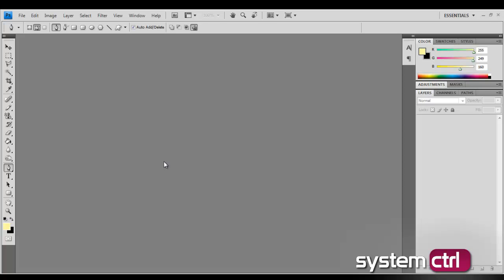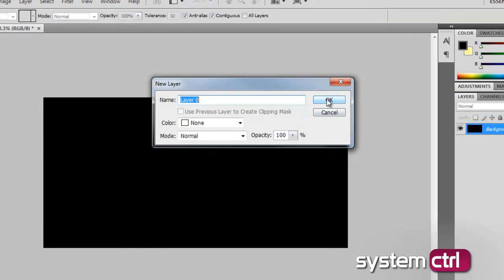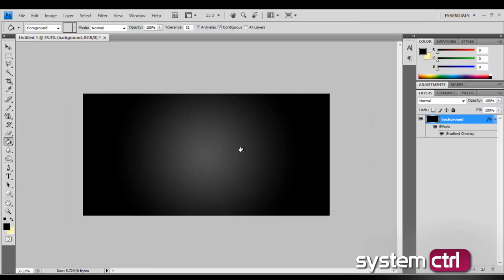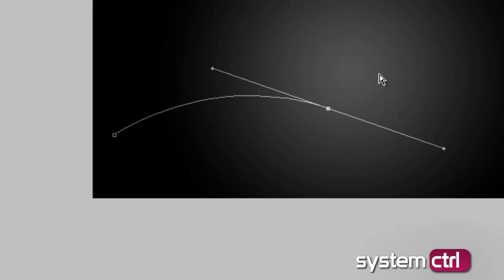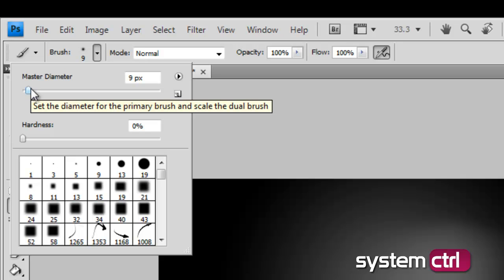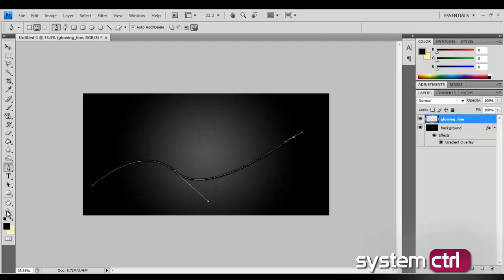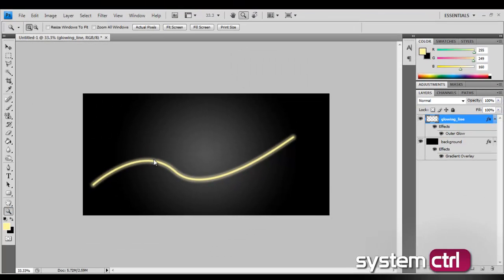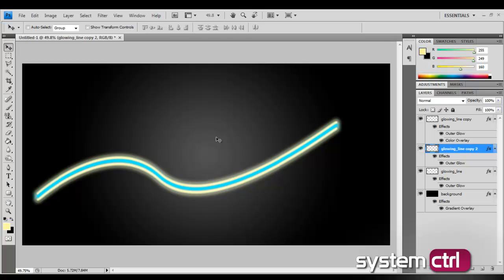Adobe Photoshop - How to make glowing lines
Learn how to quickly work with the Pen Tool and make glowing lines within Adobe Photoshop.